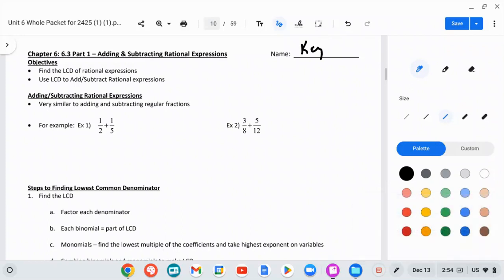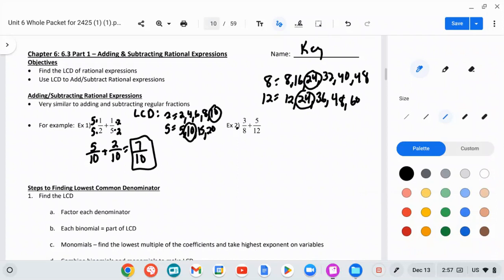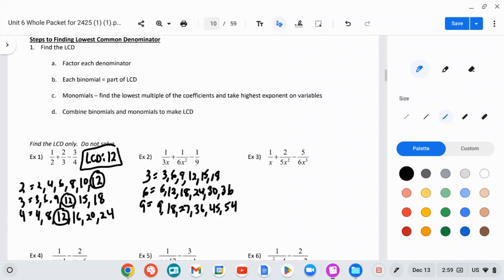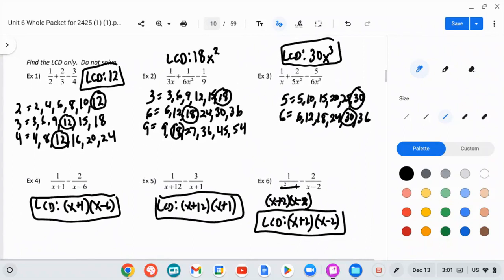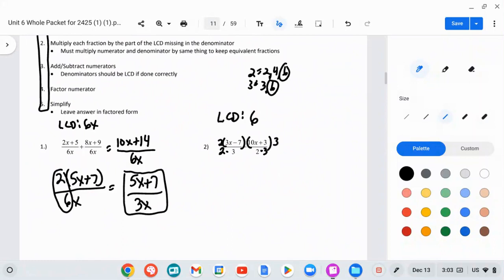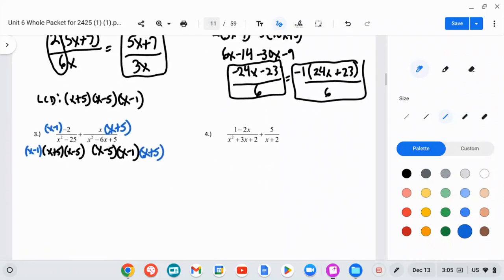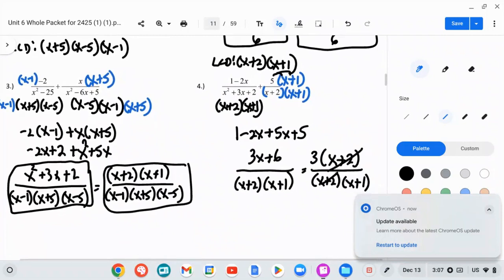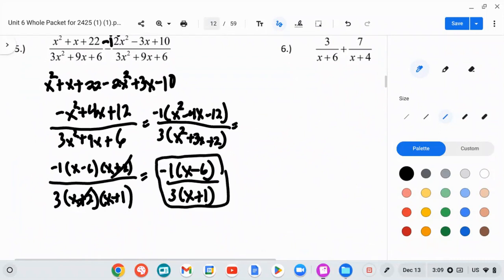6.3 Part 1 Video Notes Advanced Algebra 2